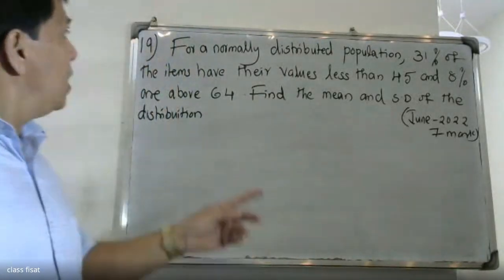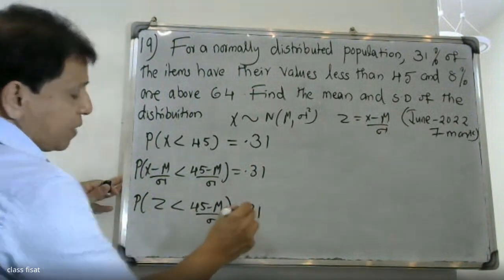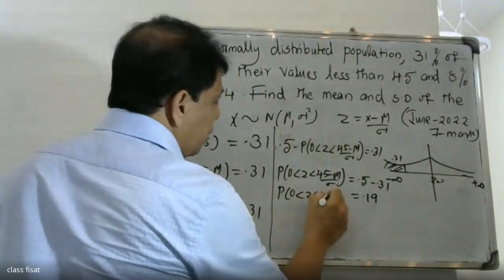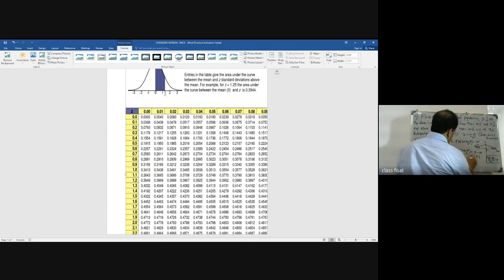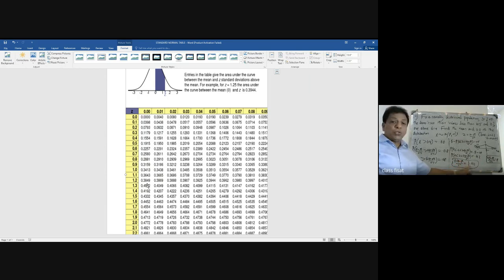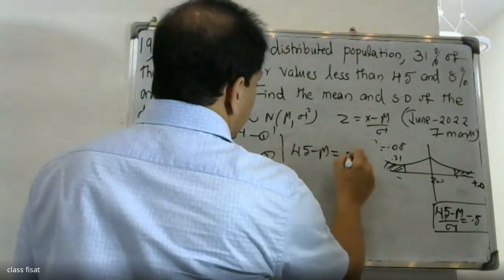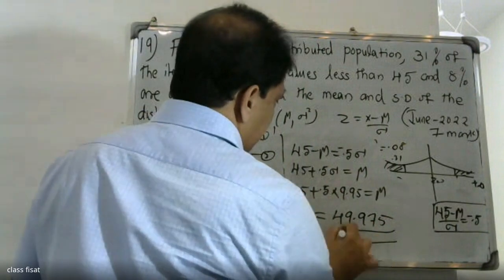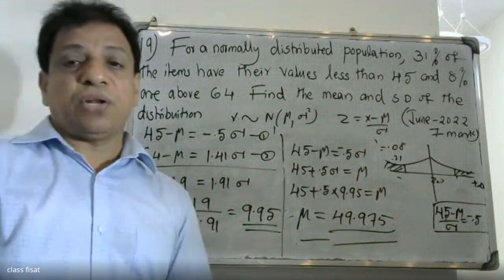UNIVERSITY QUESTION-19 I MOD-2ICONTINUOUS PROBABILITY DISTRIBUTIONS |MAT 202 & 204|2019 |B.TECH KTU